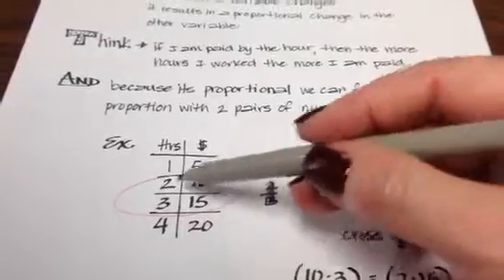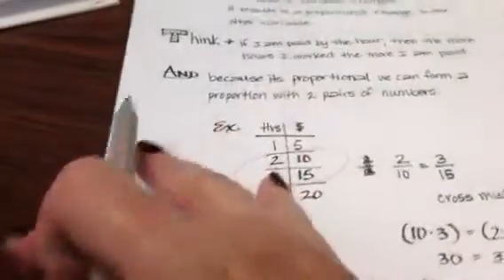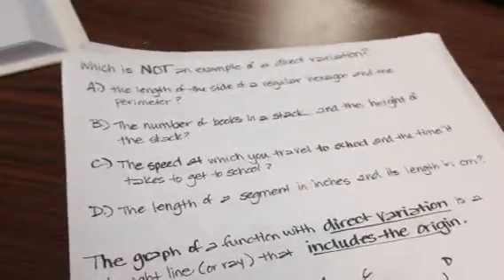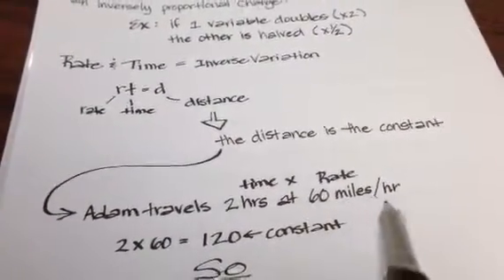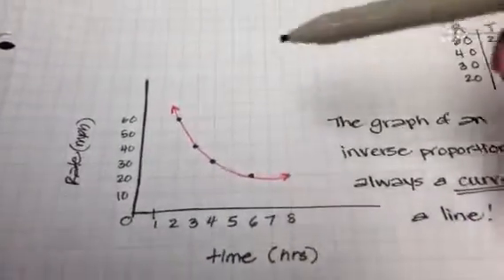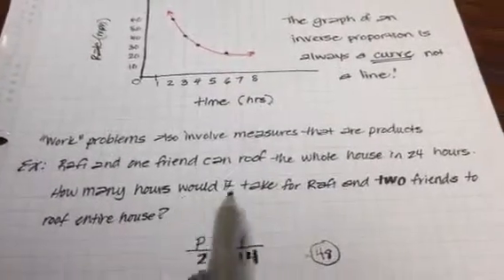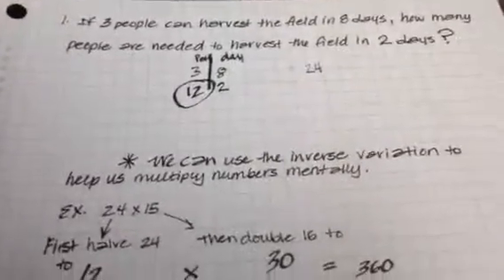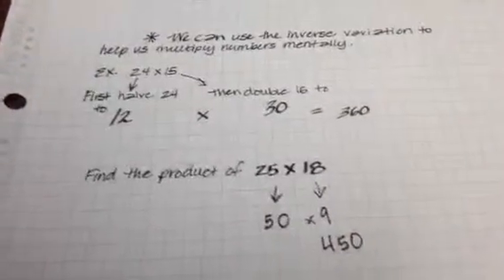MCS Investigation 9 part 2